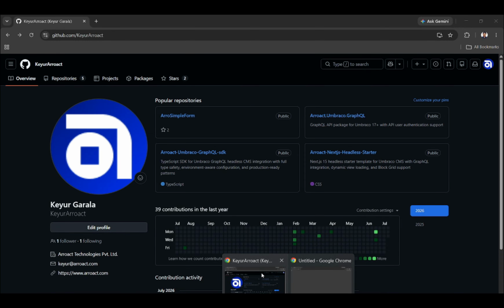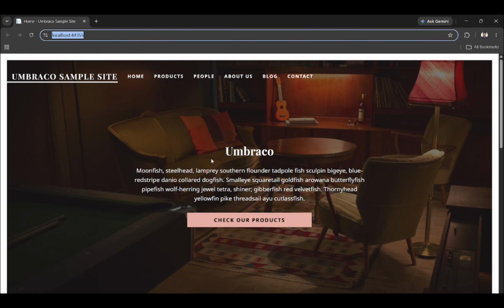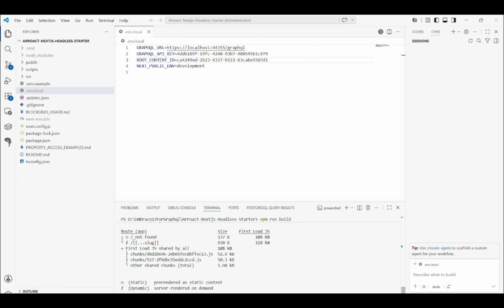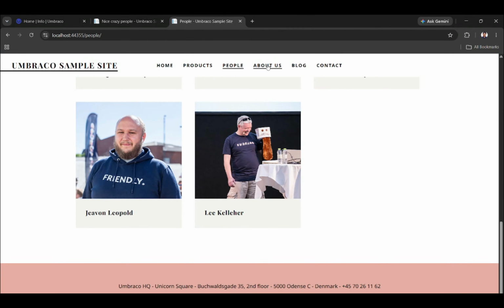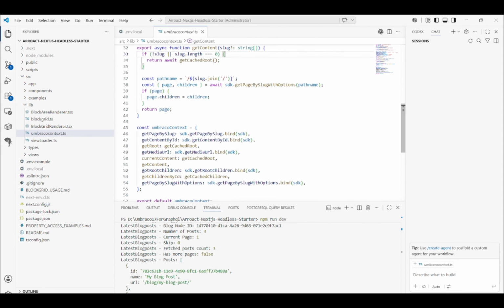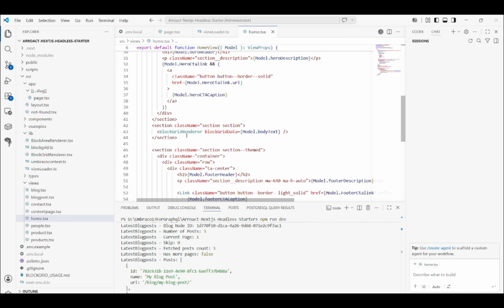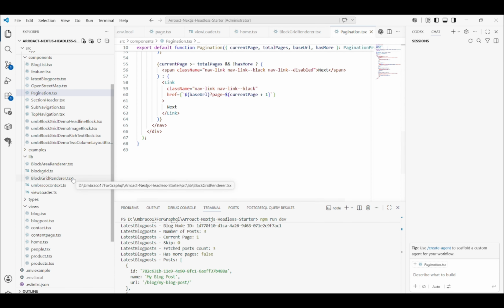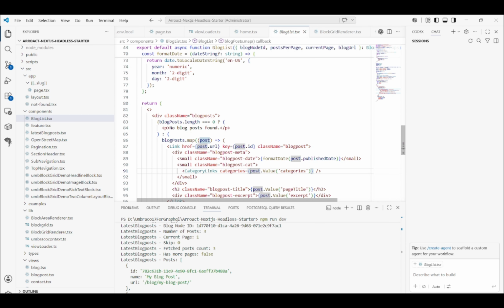Next.js Headless Starter with Umbraco | Download, Setup & Run Step-by-Step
🚀 Welcome to the final part of the **Arroact Next.js Headless Starter** series!

In this video, you'll learn how to download, configure, and run the **Arroact Next.js Headless Starter** application step by step. Once the project is up and running, I'll give you a complete walkthrough of the application structure, explaining how everything is organized and how you can start building your own headless solutions with Umbraco and Next.js.

If you're looking for a production-ready **Next.js Headless Starter** for **Umbraco CMS**, this video will help you get started quickly.

✅ Download the Arroact Next.js Headless Starter
✅ Clone the GitHub repository
✅ Configure the project
✅ Install dependencies
✅ Run the application locally
✅ Explore the project structure
✅ Complete walkthrough of the Next.js application

## 🔗 Resources

## ⏱️ Chapters

00:00 Introduction
01:00 Start the Demo
01:30 Next.js Application Setup
02:30 Configuring the Next.js Application
06:57 Umbraco Core vs Headless Comparison
09:09 Next.js Application Walkthrough

Your support helps me create more practical tutorials on **Umbraco**, **Next.js**, **.NET**, **React**, **GraphQL**, and **Headless CMS** development.